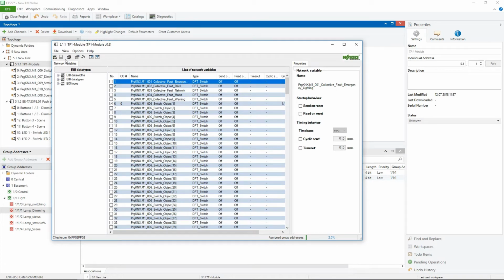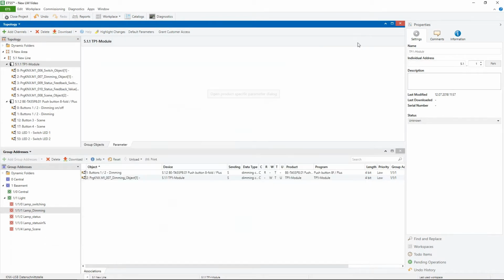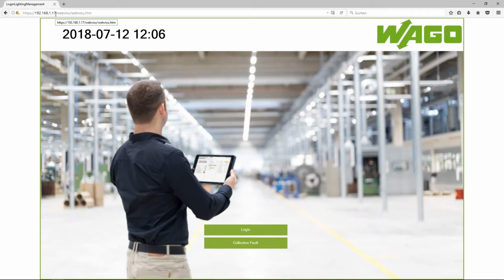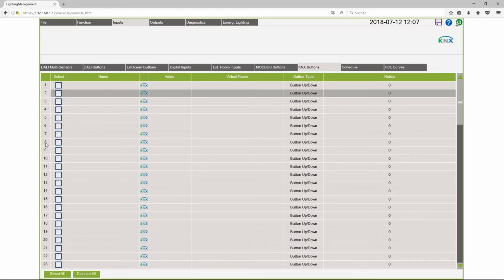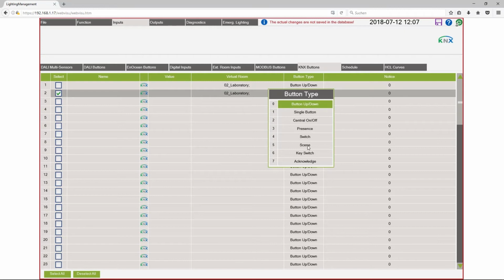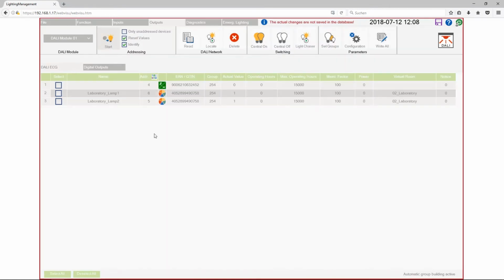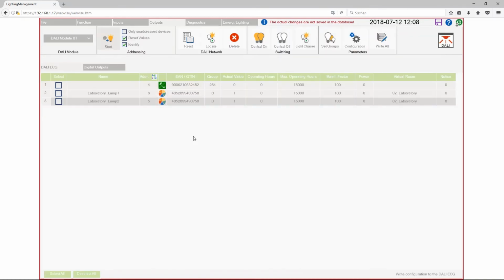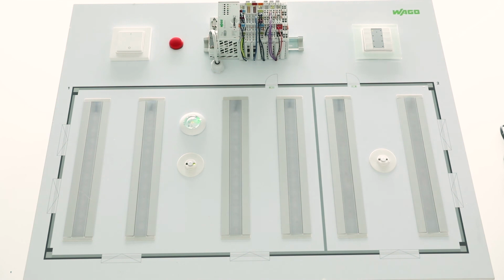Tutorial WAGO Lichtmanagement deel 3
In deze video leggen we de eenvoudige integratie van KNX-schakelsensoren in WAGO Lichtmanagement uit.